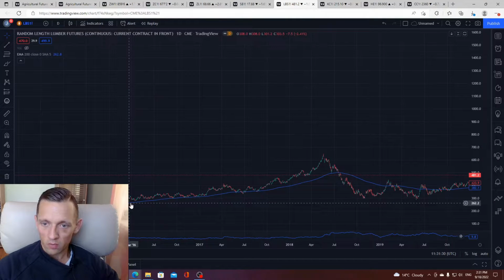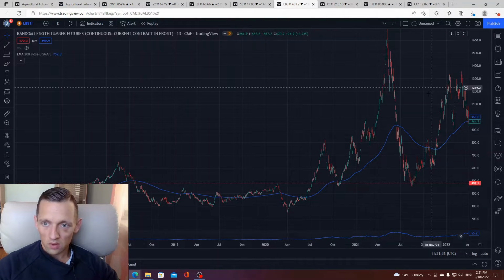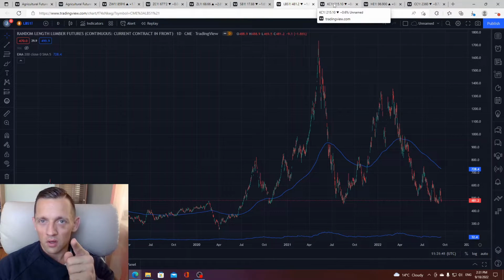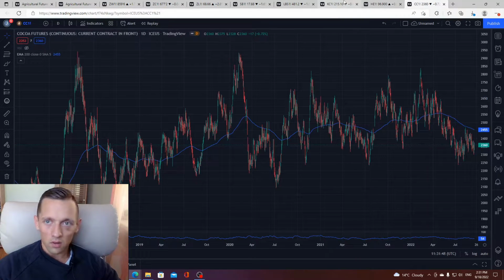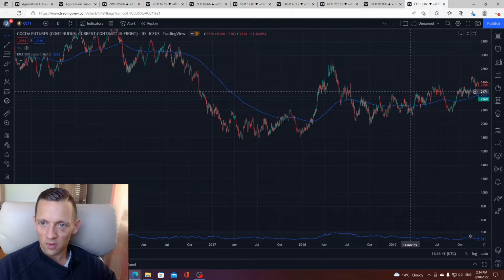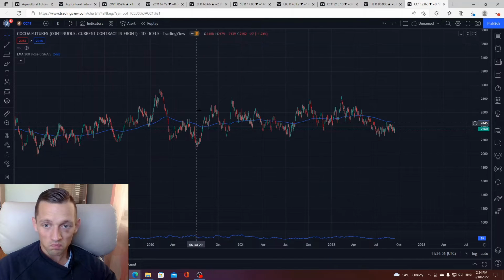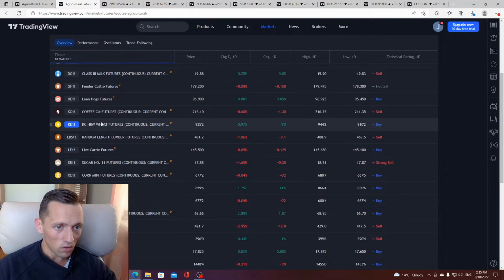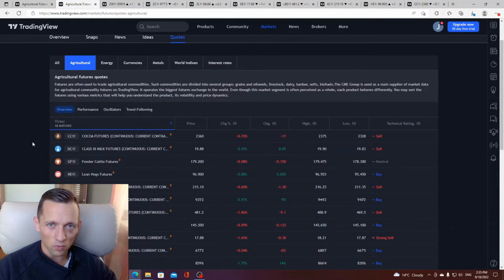Trading Opportunities: Agricultural commodities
Let's look at one of the oldest, yet more neglected asset classes - agricultural commodities!
Actually, grains and softs were first markets that were traded on futures exchanges in the way that is relatable to modern trading, so it would be a sin to neglect them!
And sin it is since for decades all of these markets have provided us with plenty of good money-making opportunities!
Here I showed just a glimpse of that these markets offer - I will show each market in detail in later videos!
And if you want ready-made strategies for those markets, I have something for you: